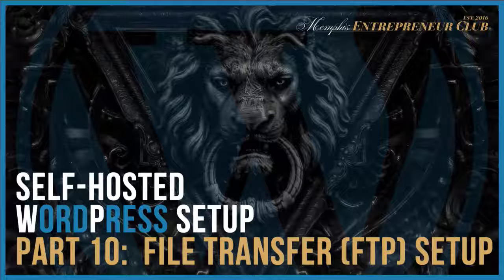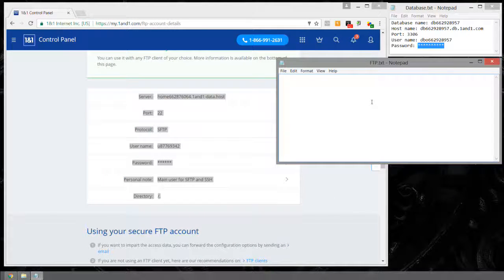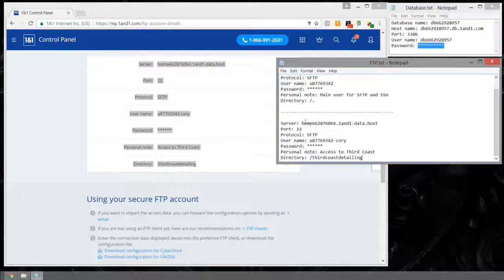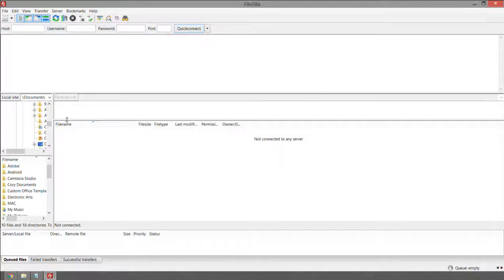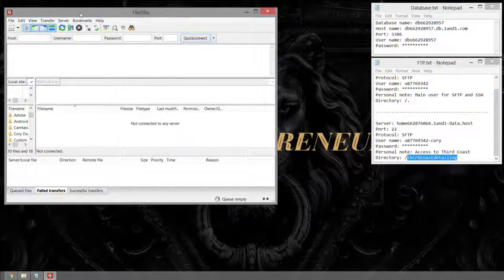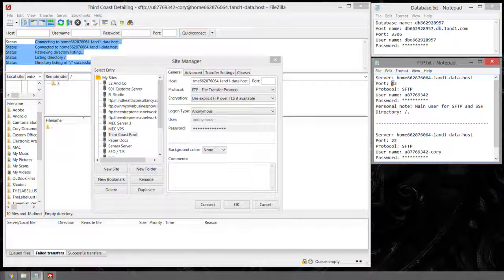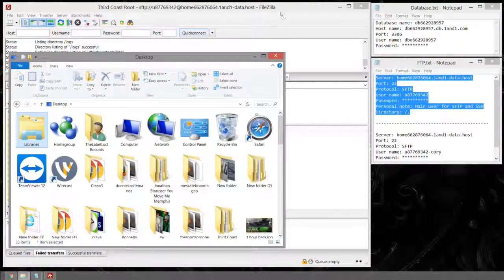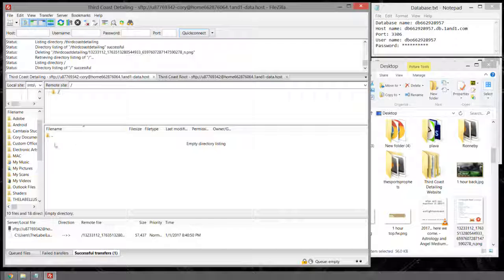10 FTP (file transfer protocol) Setup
The File Transfer Protocol allows you to access your WordPress files directly from your desktop (using a client like FileZilla) eliminating the need for you to log into your hosting control panel every time you want to upload or download files on your website. Here's how you set up the Default, Administrator, Partner and Client user FTP accounts.